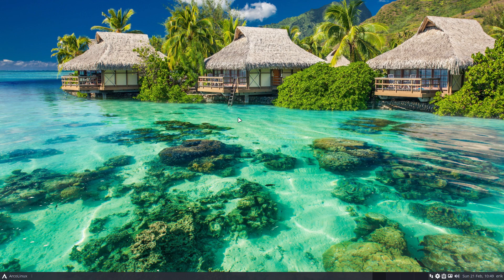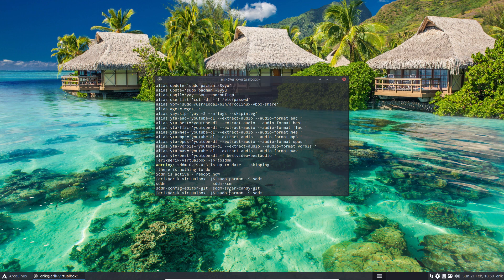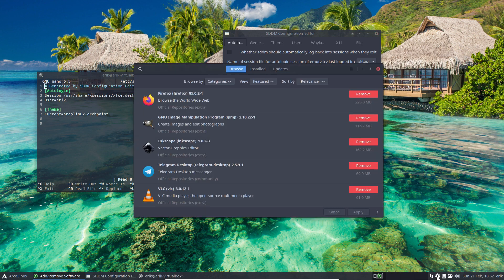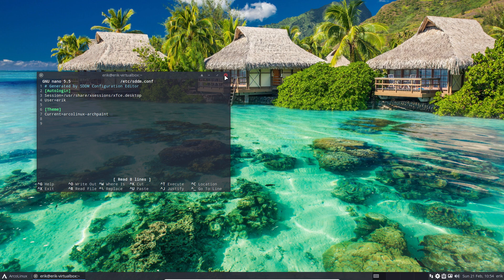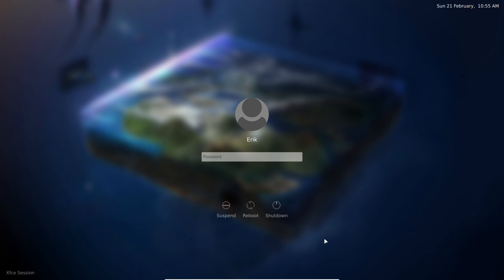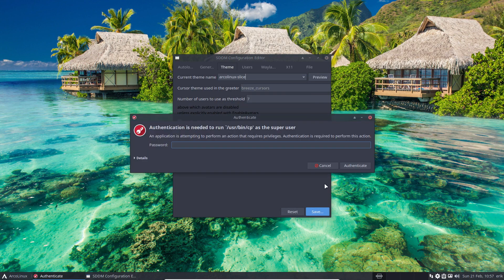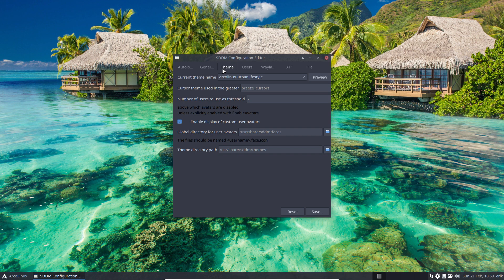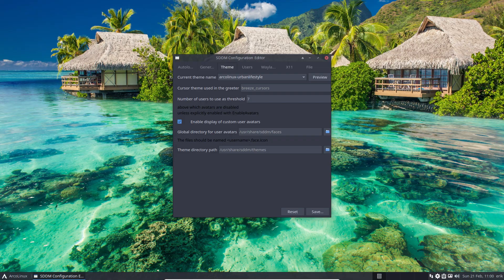ArcoLinux : 1881 Going from Lightdm to SDDM - choose any of the new SDDM themes - overview